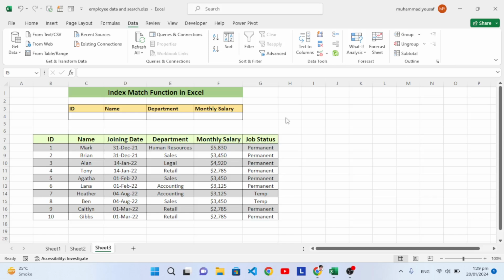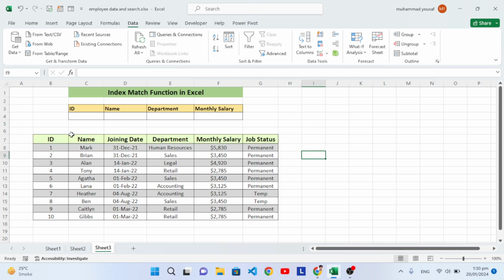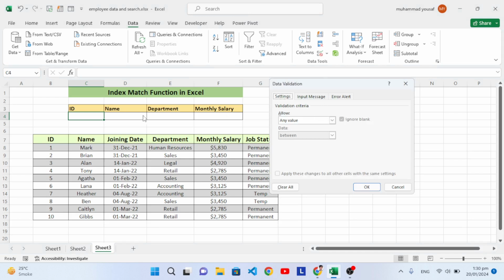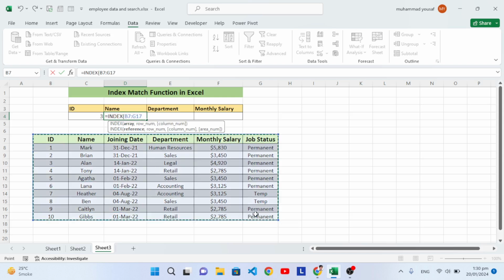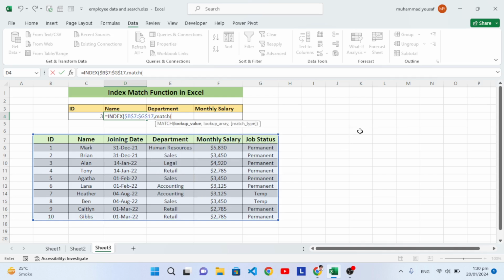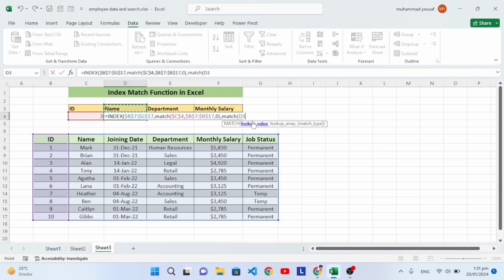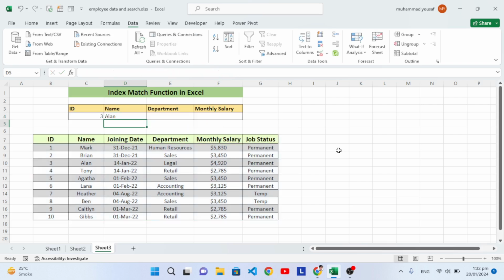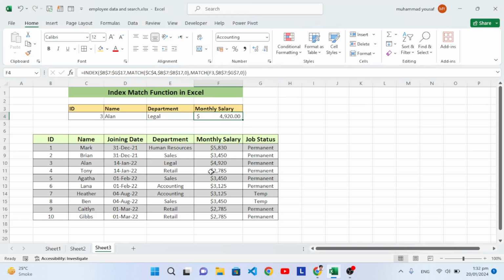How to use Index Match Formula in Excel | Index Match Function in Excel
How to use Index Match Formula in Excel | Index Match Excel | Excel Index Match | Index Match Function in Excel
Discover the power of the INDEX MATCH function in Excel! In this tutorial, I will teach you how to effectively retrieve data from your spreadsheets using this dynamic duo of functions. Learn how to navigate multiple columns and sheets, perform approximate matches, and handle changing data ranges effortlessly. Unlock the full potential of your Excel skills with INDEX MATCH.

 • How to apply VLOOKUP Formula in Excel...

match formula in excel
index formula in excel
index match match
index and match in excel
index match google sheets
index match formula in excel
how to use index match in excel